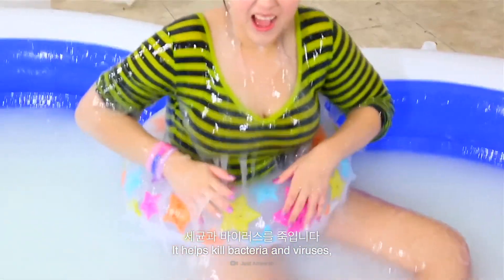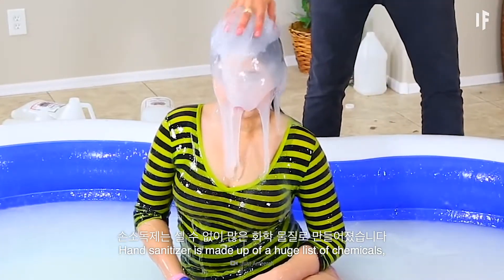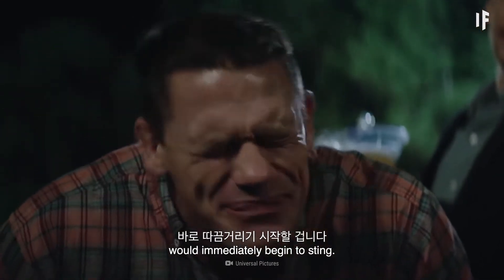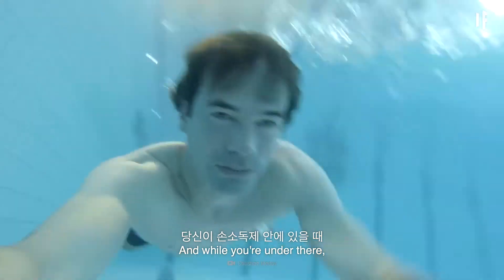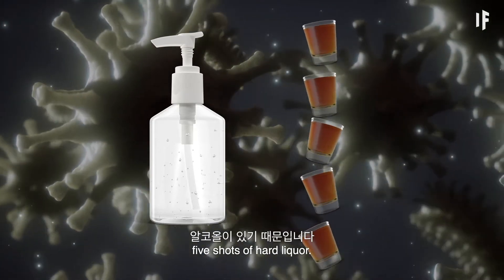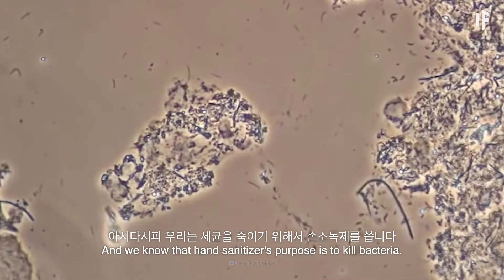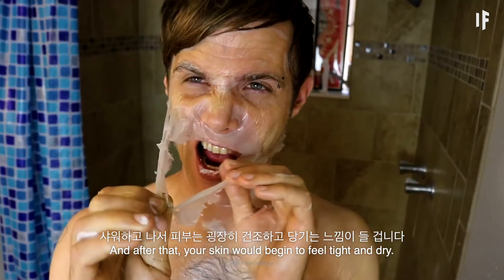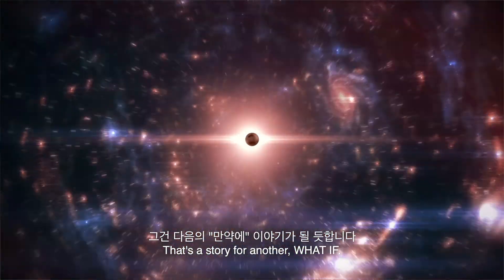만약에 손소독제로 채운 풀장에 들어간다면? | 만약에 What If Korea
이 시국에는 손소독제가 없으면 안되는 존재가 되었습니다
손을 수시로 씻지 못한 우리에게는 아주 도움이 되는 물건이지요?
하지만 만약 당신이 손소독제로 채운 풀장에 뛰어내린다면?
온몸에 붙어 있던 세균과 바이러스를 다 죽일 수 있을까요?
우리는 또 아무 탈없이 풀장에서 나올 수 있을까요?
또 어떤 일이 일어날까요?

흥미진진한 가설의 질문!
과학적 이론과 최신 연구를 바탕으로 대답해드립니다!
더 많은 '만약에' 이야기와 뉴스가 궁금하신 분들은